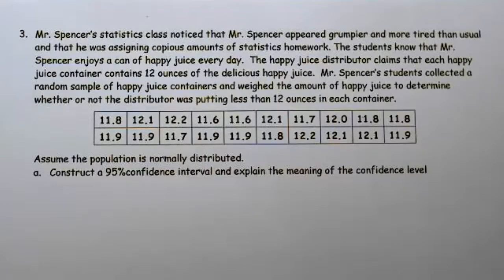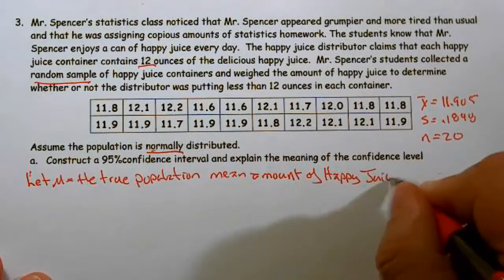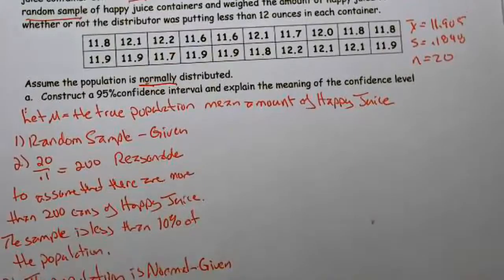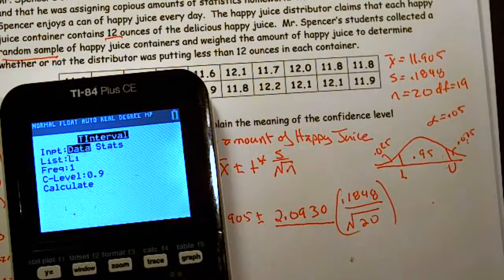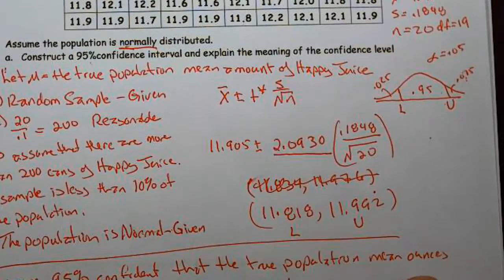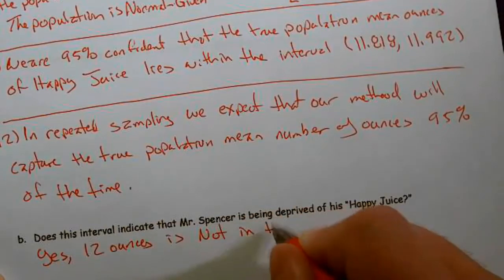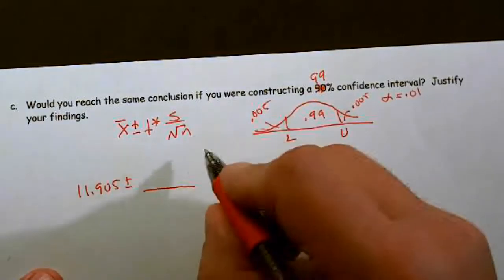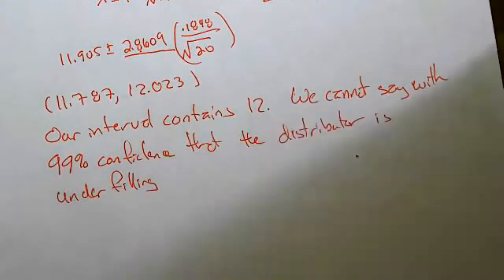Unit 5 Quiz 5 1 Scenario 3